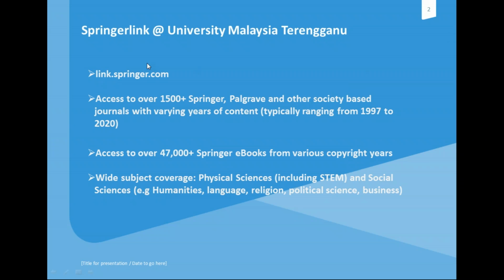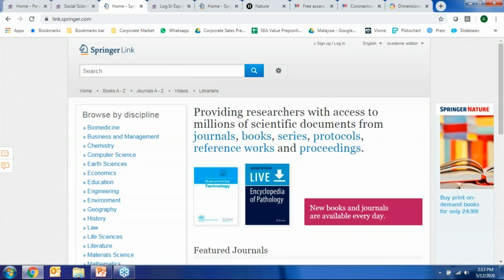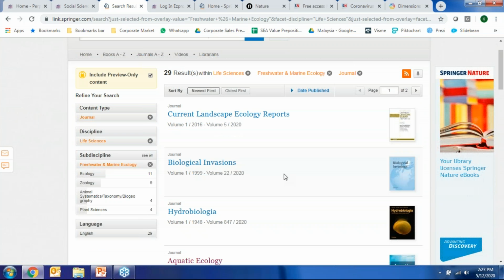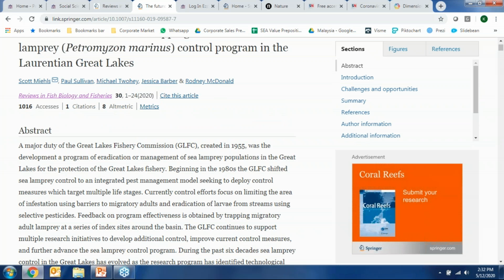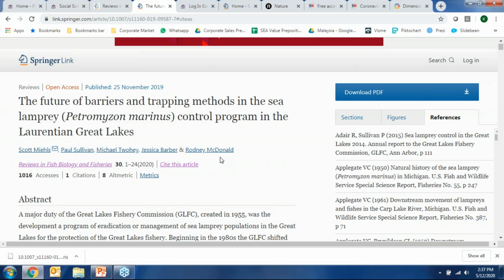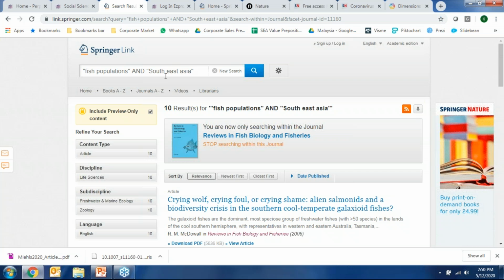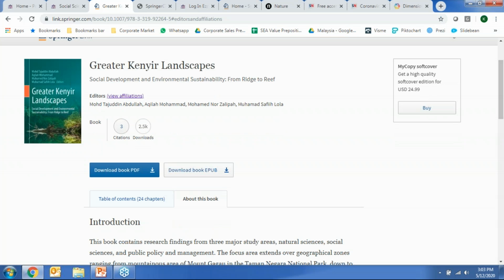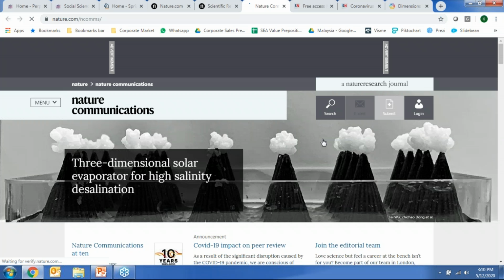12 May 20 Springer Nature Platform Webinar